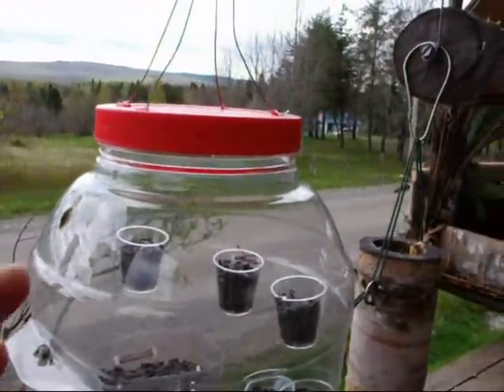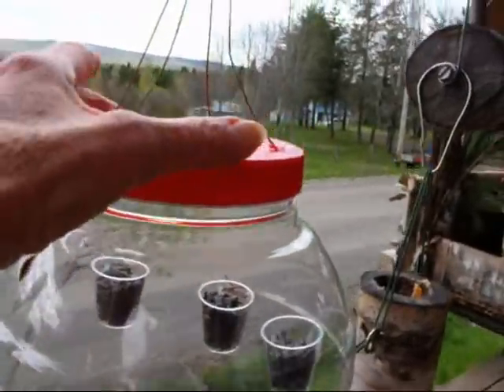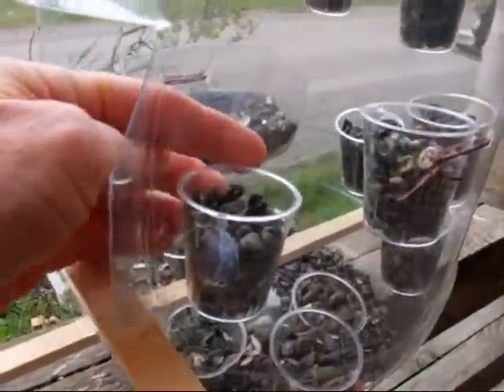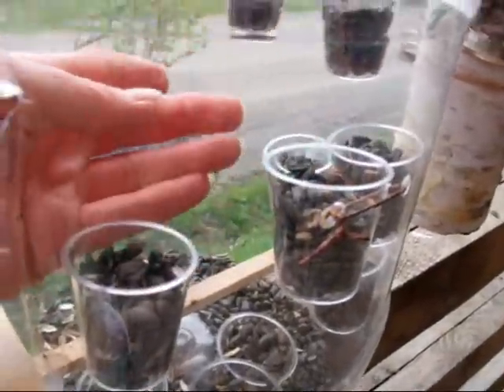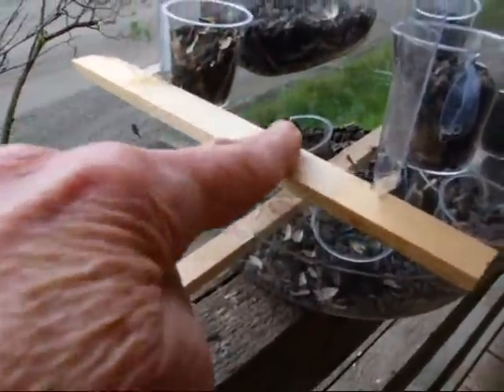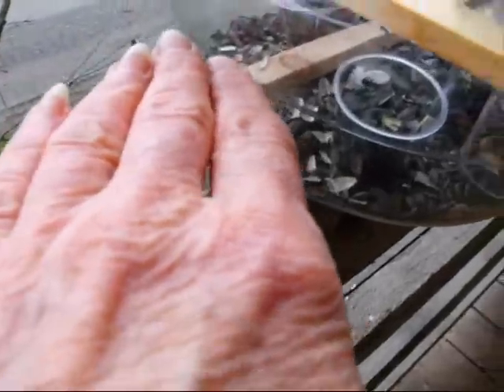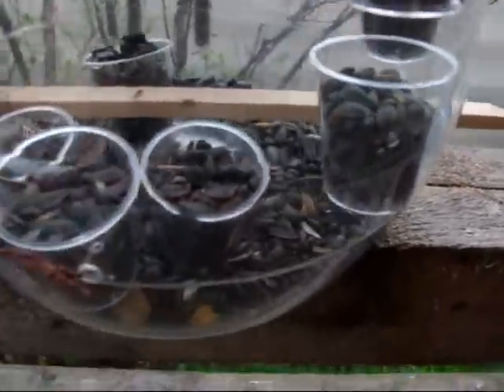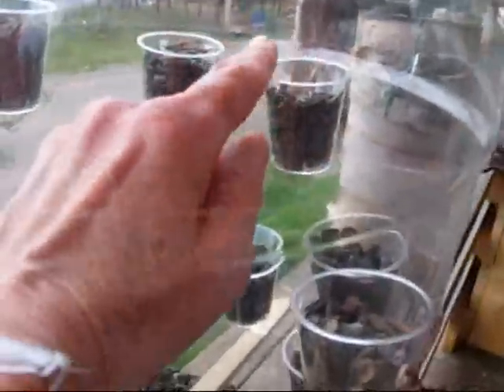Pot transformé en mangeoires d'oiseaux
Un gros pot qui contenait des biscuits pour chien transformé en mangeoire d'oiseaux.